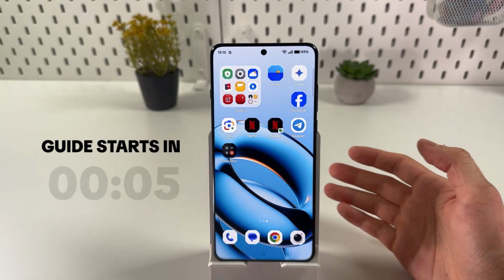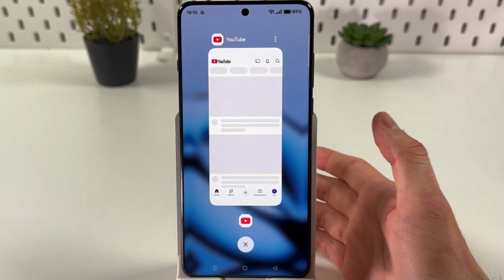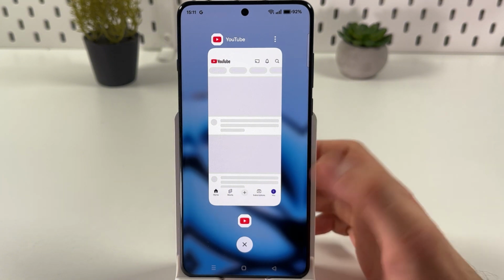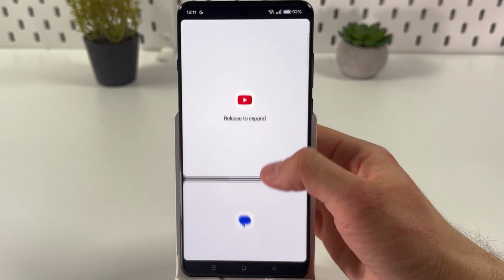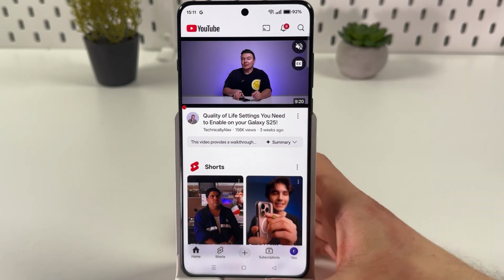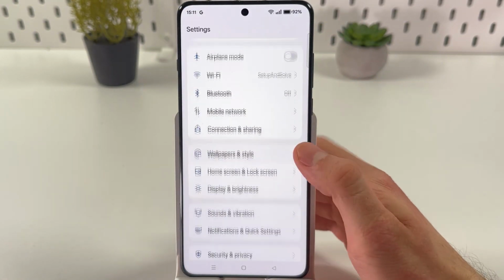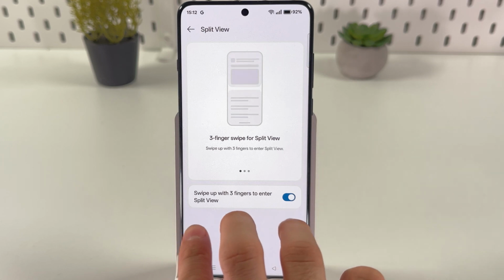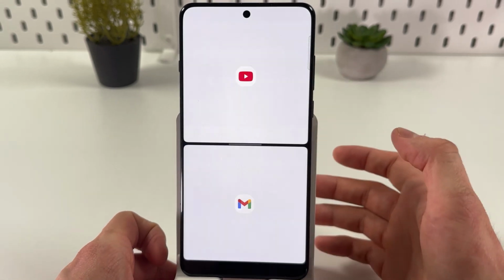OnePlus 13 5G Guide - How To Enter and Exit Split Screen Mode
Discover the seamless multitasking prowess on your OnePlus 13 5G! Whether you're pairing email responses with a binge-watching session or managing your work while keeping up with messages, mastering the Split Screen feature is key. In this video, I guide you through every step to activate and customize the Split Screen on your OnePlus 13 5G. And if you want to revert to a full screen for any app, I've got that covered too. Plus, learn a handy alternative method to access Split Screen with just a swipe! Join me to enhance your productivity and make the most out of your device's capabilities.

This video also covers the following topics:
Mastering Split Screen on Your OnePlus 13 5G - A Step-by-Step Tutorial
Enter/Exit Split Screen Mode Easily on OnePlus 13 5G
How to Toggle Between Full Screen and Split Screen on OnePlus 13 5G